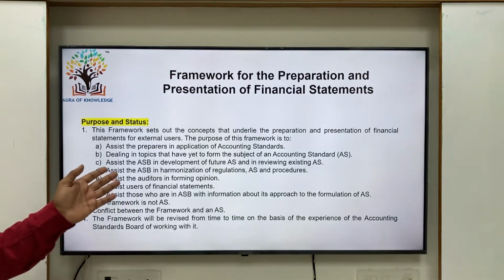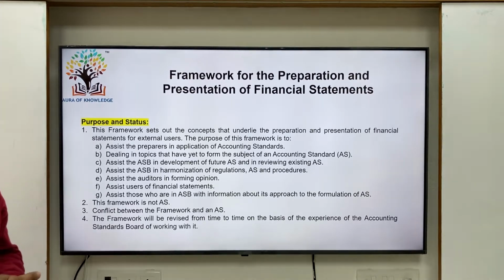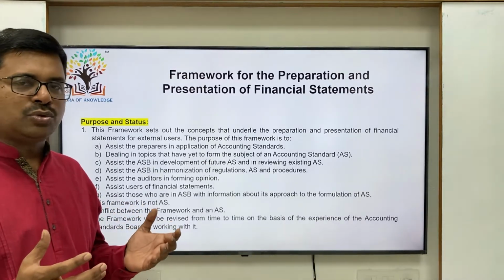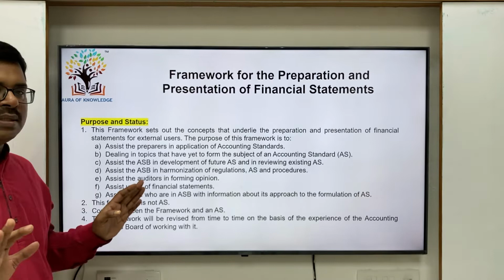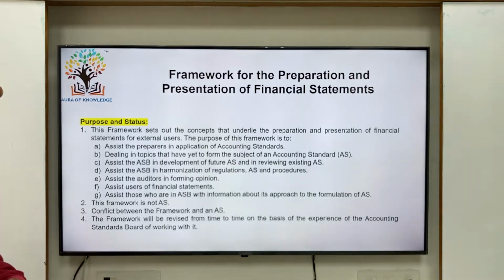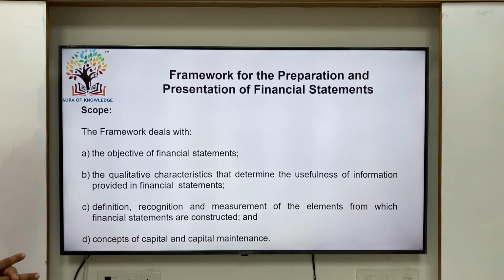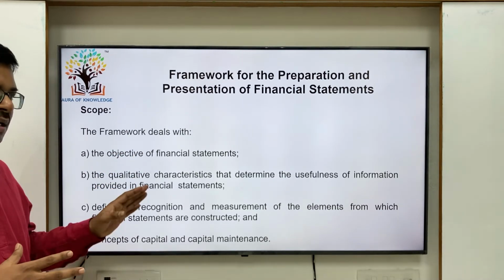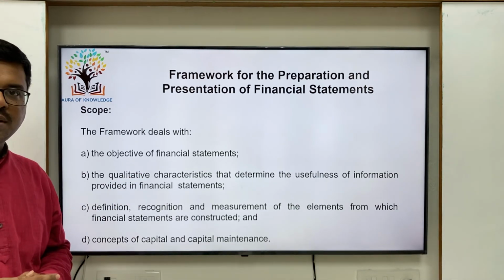Framework for the Preparation and Presentation of Financial Statements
Purpose and Scope is explained. Please go through the entire Framework for detailed understanding.

Message in case of any specific requirement.